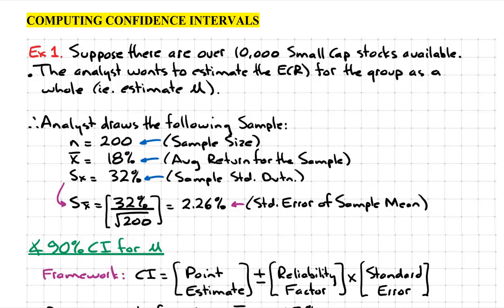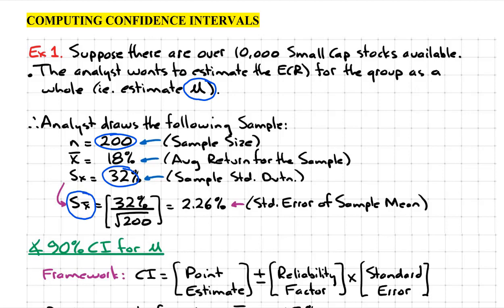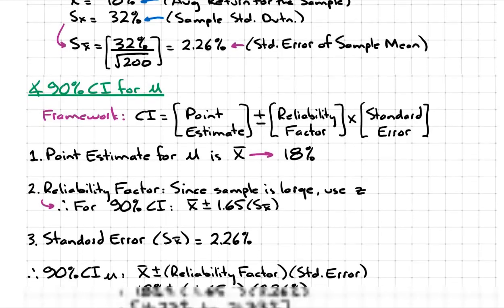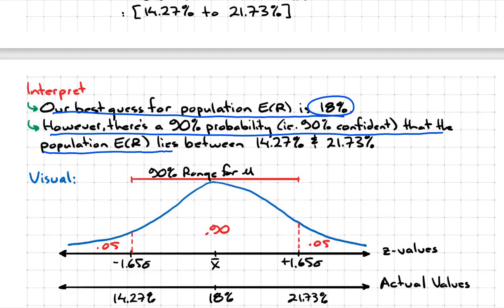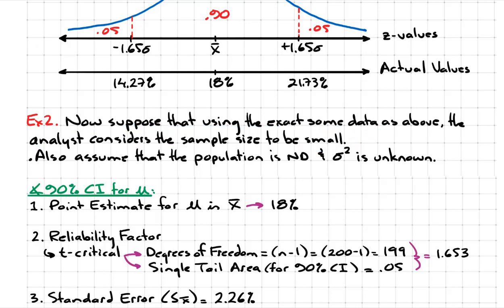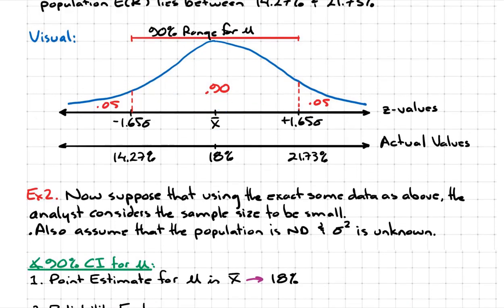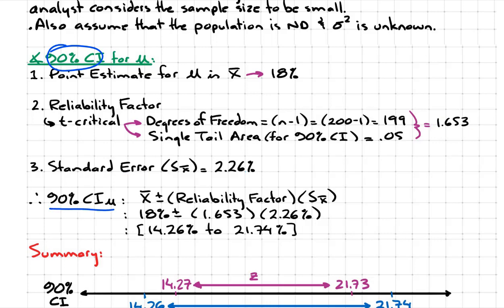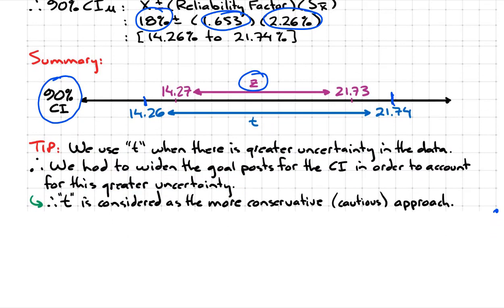2022 Level 1 CFA: Ch.5 Sampling and Estimation (Part 3)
Use following link in order to access our Study Guide for this entire chapter

Use link to access our ‘ground-up’ Solutions to some of the more challenging questions in this chapter